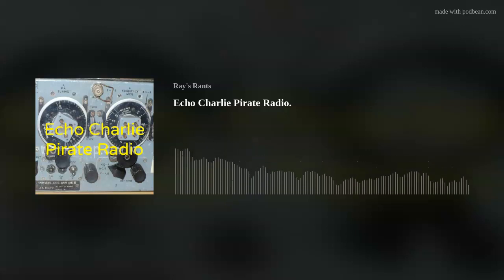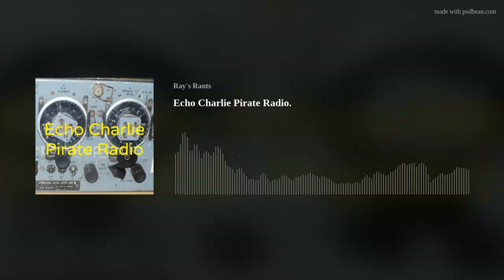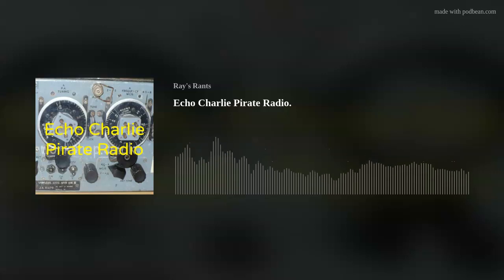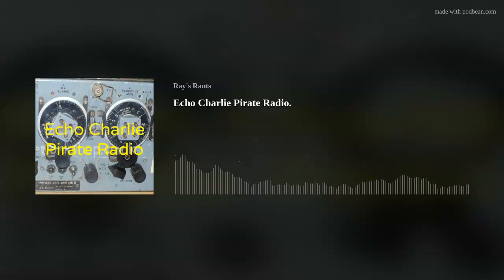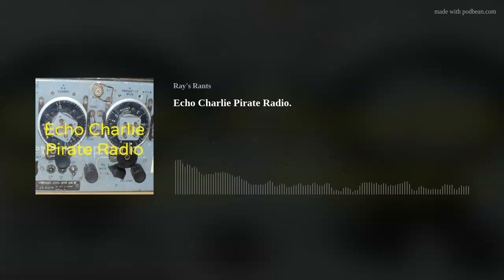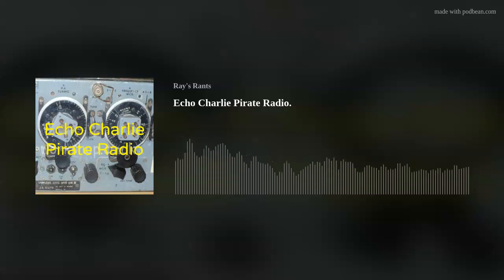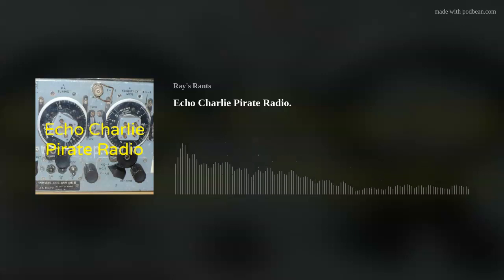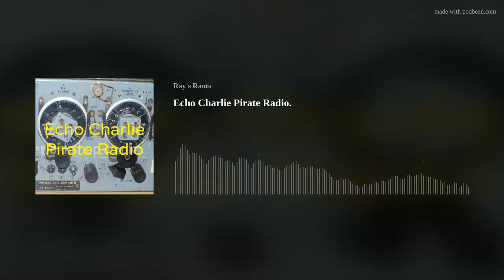Podcast - Echo Charlie Pirate Radio 6.6MHz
Ray's Rants Podcast - This is my first episode which is about the happy days of pirate radio on the short wave band known as Echo Charlie 6.6 mHz. Many UK radio amateurs began their radio hobby as pirates using WS No 19 set radios on Echo Charlie. Here, I talk about those heady days.